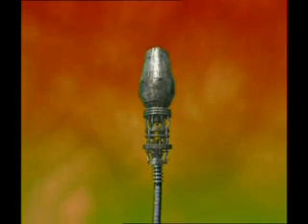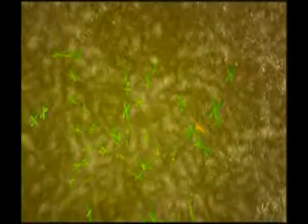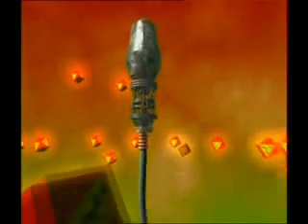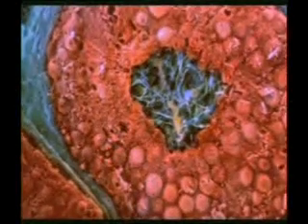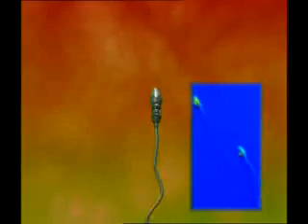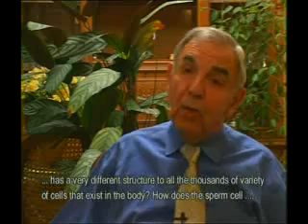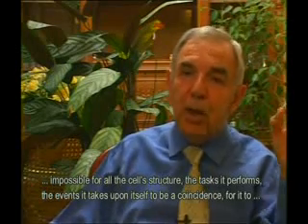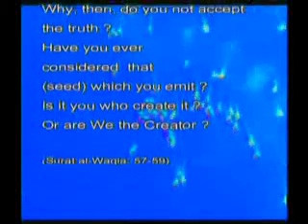the miracle of mans creation the design of sperm ingilizce